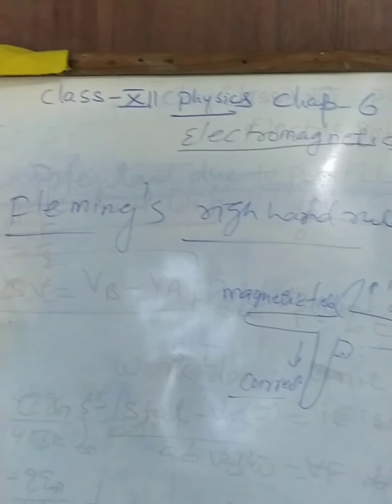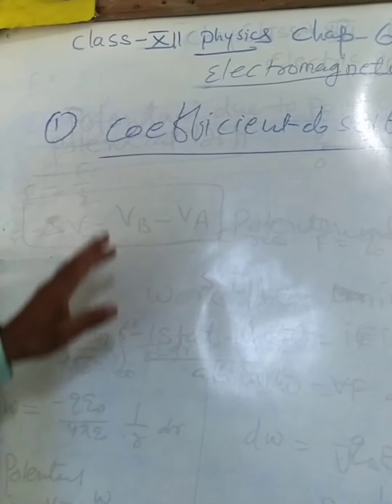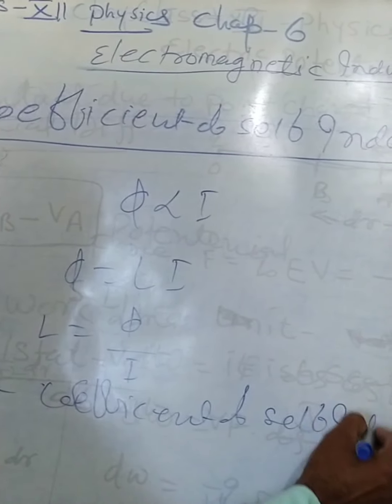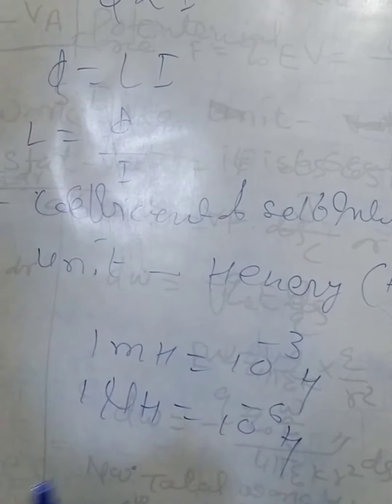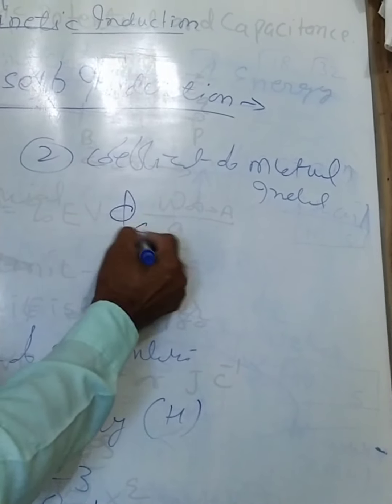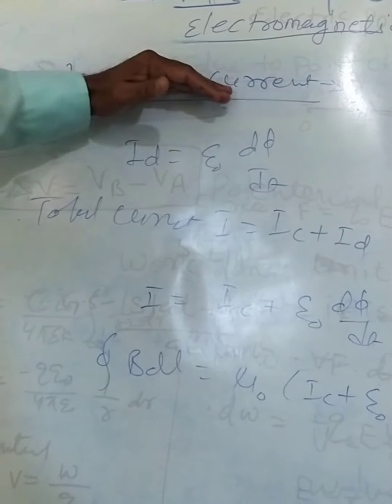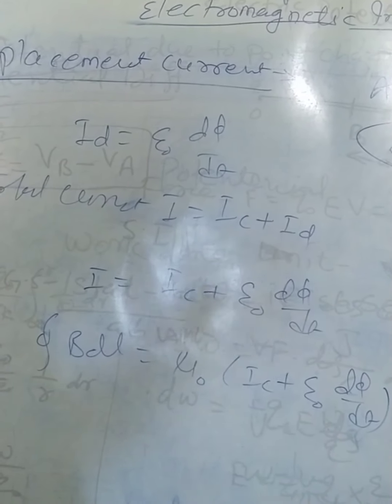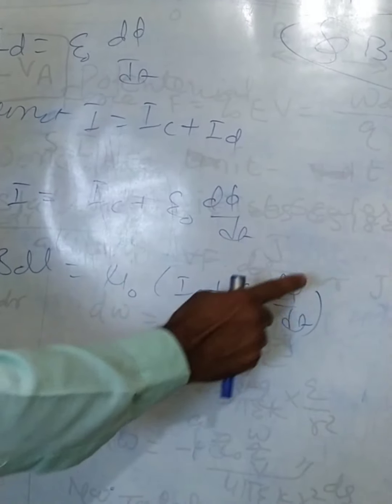Physics xii chp-6